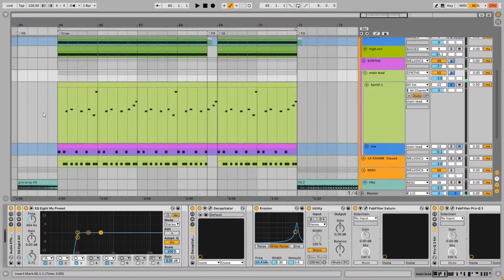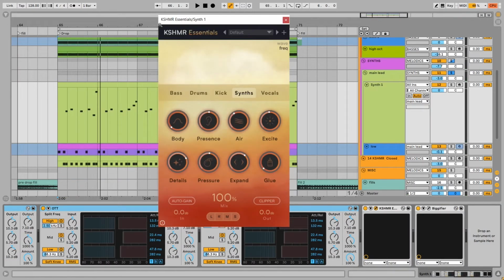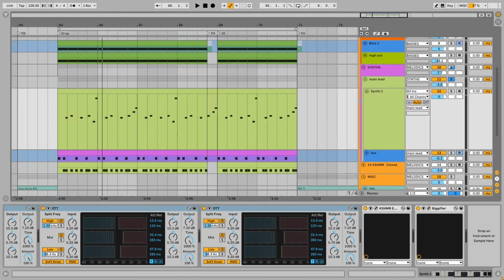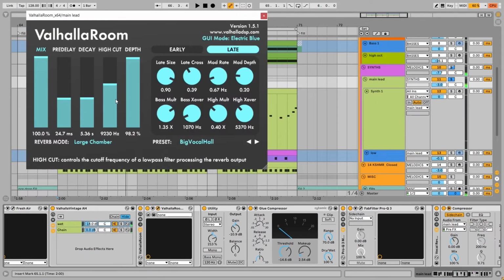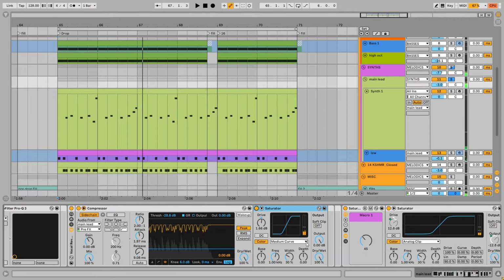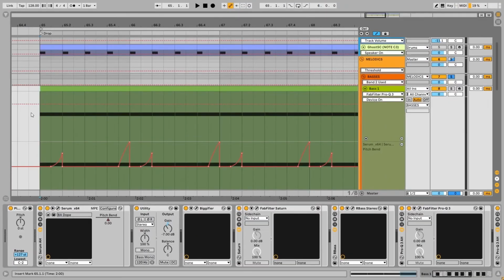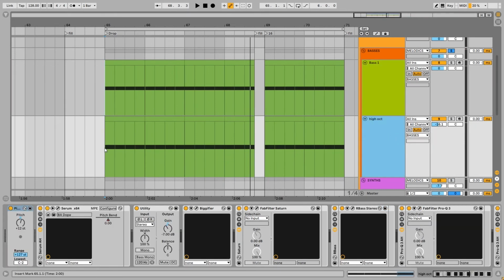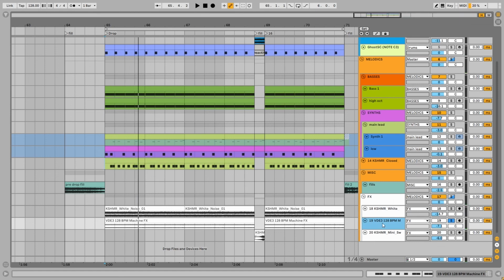How "No More" Is Made By DubVision? | Exact Remake + Free Project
Hey Friends, in this video we'll learn 3 lessons from DubVision’s great song "No More" together. I’ll go into the Future Rave/ Big Room lead sound design with the Serum and the important role of mixing to achieve this huge sound + other tips.
You'll find great tips & tricks here to use in your songs. ;)

⏰ TIME STAMPS
00:00 - Intro
00:04 - Remake Playback
00:40 - Future Rave/ Big Room Lead Sound Design in Serum + Mixing
06:24 - Bass Sound Design & Mixing
08:09 - All Layers & Tracks Together